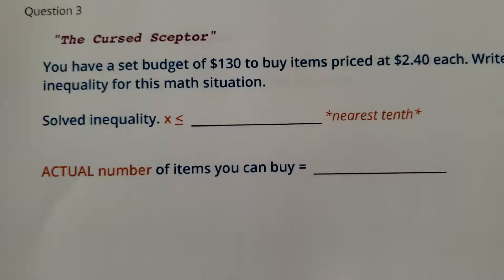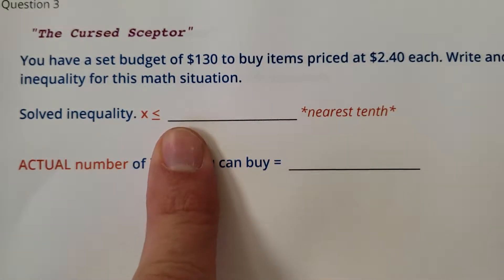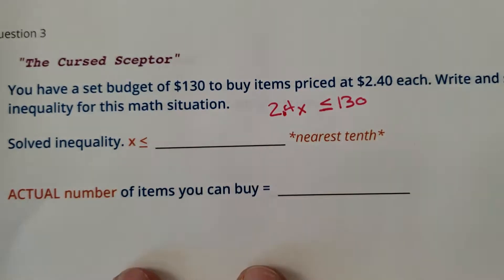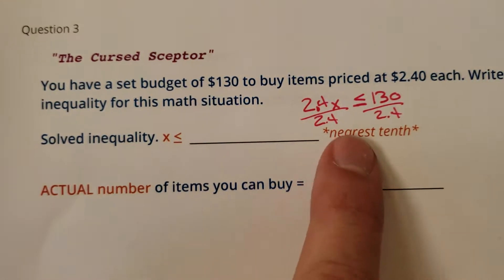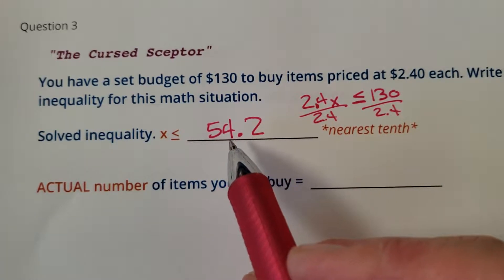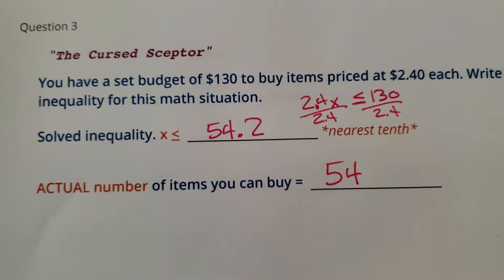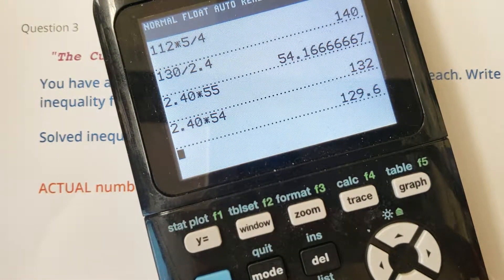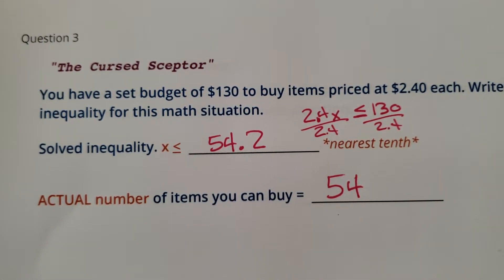3.3, "The Cursed Sceptor"